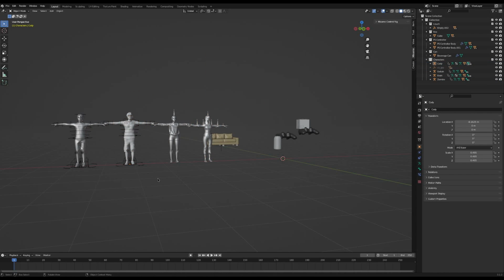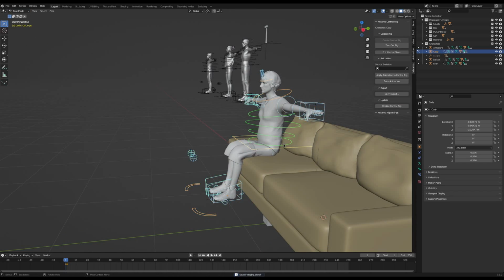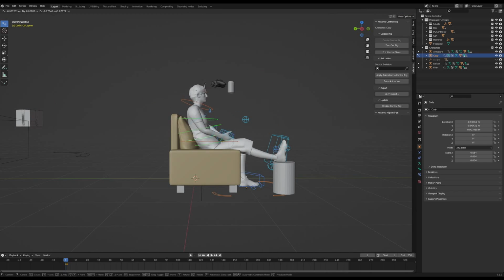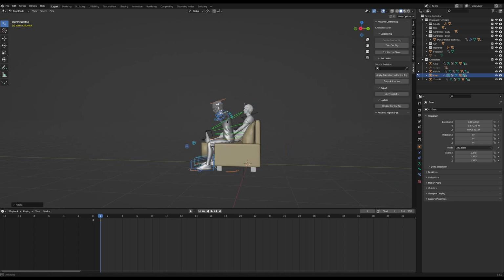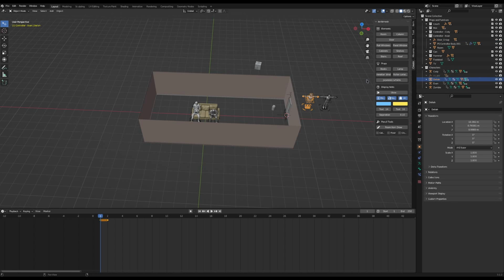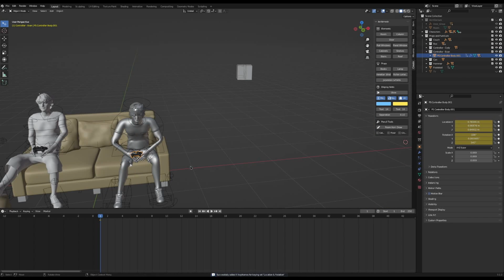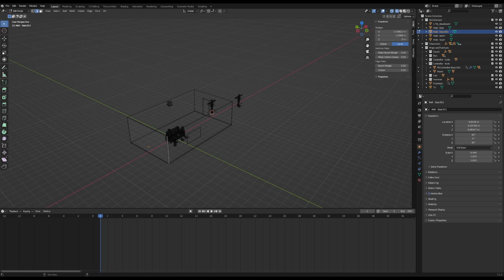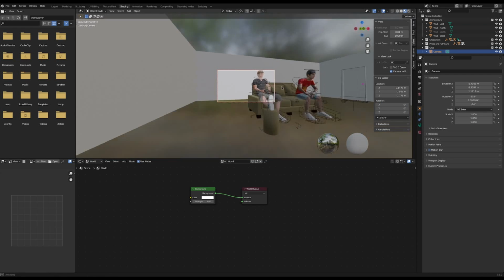Blender Staging for Storyboards Time Lapse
Walking through a time lapse setting up the basic staging to do storyboards in Blender for my upcoming short film. Everything in this video is available for free and cross platform.

Curious about Blender and looking to try it out? Check out Blender Guru's Donut Tutorial. 95% of the basic on what you'll ever need are in

The only other real thing to look at to do this would be rigging and animating characters. Lots of tutorials out there on rigging and setting poses.